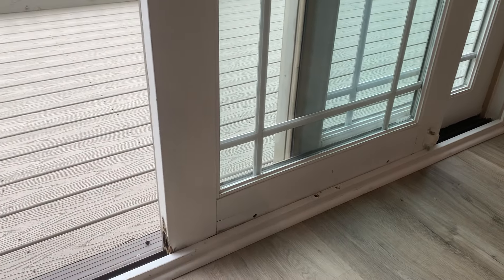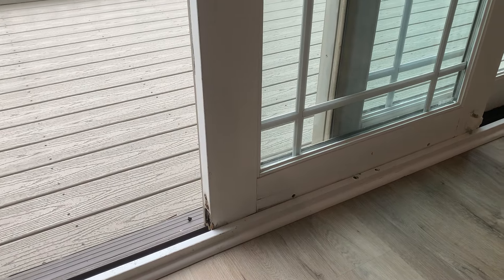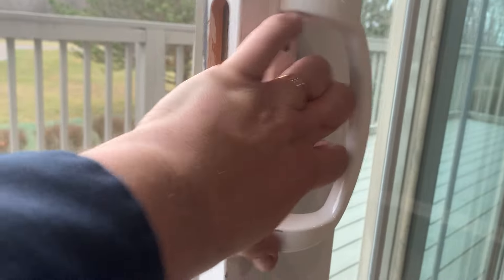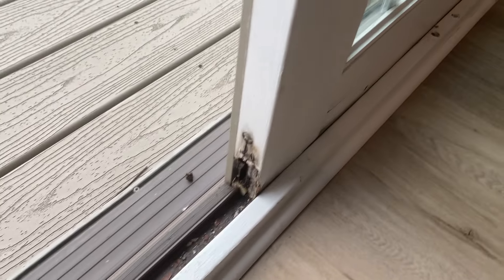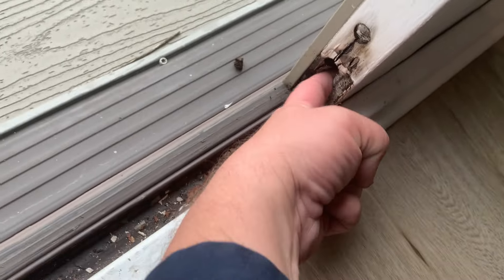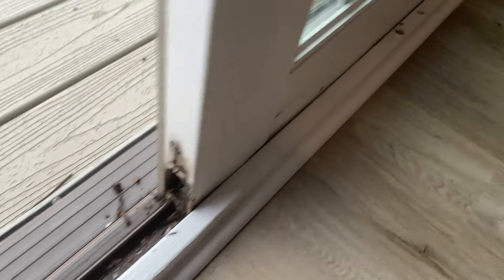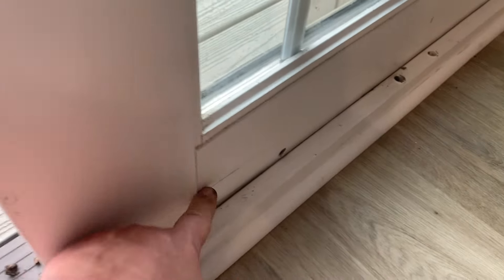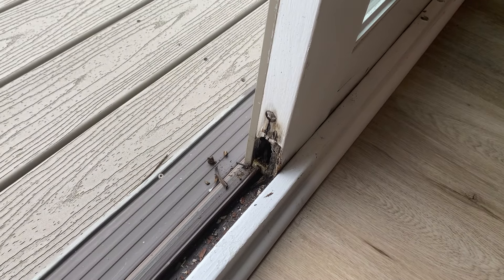Look at this expensive door and it’s garbage. Only 20 years old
Your spending top dollar on all this real estate only to find out the expensive patio door to the deck is trash. 20 years old and completely rotted out at the bottom that I can basically tear it apart with my fingers. So much for quality construction